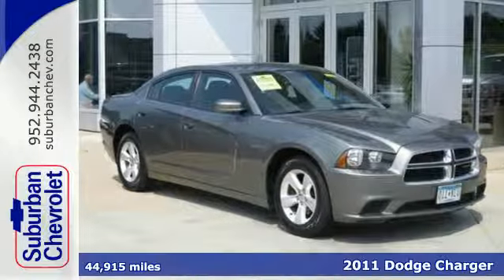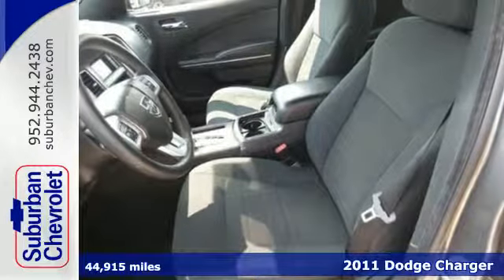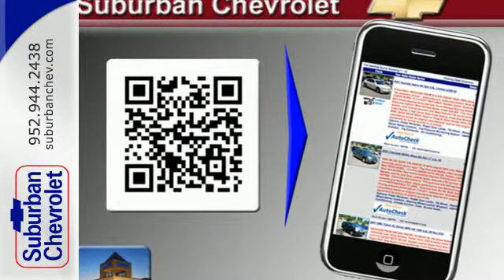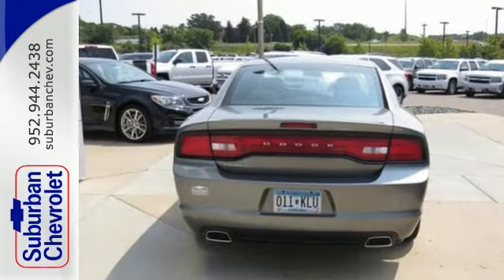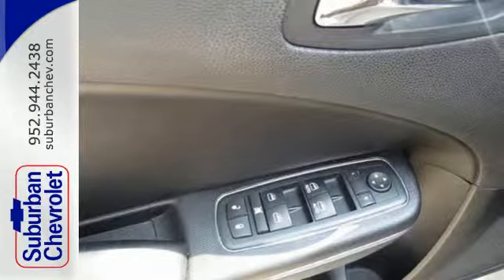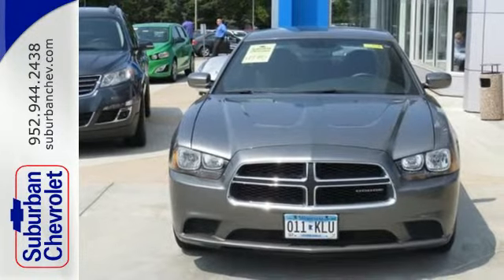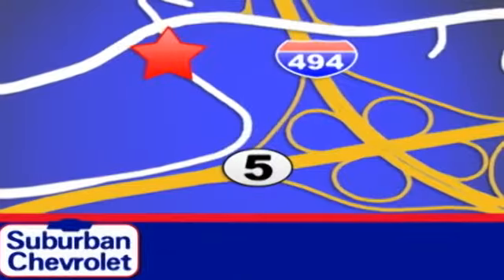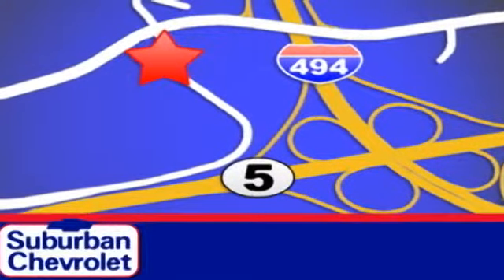2011 Dodge Charger Minneapolis St Paul, MN 6170A - SOLD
Year: 2011
Make: Dodge
Model: Charger
Trim: 4dr Sdn SE RWD 3.6L V6
Engine: 3.6 L V6 Cyl.
Transmission: 5-Speed A/T
Color: Tungsten Metallic
Interior: Black Interior
Mileage: 44915
Stock #: 6170A
Extra Clean, ONLY 44,907 Miles! SE trim, Tungsten Metallic exterior and Black Interior interior. PRICED TO MOVE $1,200 below NADA Retail! CD Player, Keyless Start, Dual Zone A/C, Aluminum Wheels, Head Airbag, iPod/MP3 Input CLICK ME! THE RIGHT TIME TO BUY THIS CHARGER: World-leading performance at a great value. This Charger is priced $1, 200 below NADA Retail. Approx. Original Base Sticker Price: $25, 400*. KEY FEATURES ON THIS DODGE CHARGER INCLUDE: KEY FEATURES ON THIS DODGE CHARGER INCLUDE: iPod/MP3 Input, CD Player, Aluminum Wheels, Keyless Start, Dual Zone A/C MP3 Player, Keyless Entry, Remote Trunk Release, Child Safety Locks, Steering Wheel Controls. SE with Tungsten Metallic exterior and Black Interior interior features a V6 Cylinder Engine with 292 HP at 6350 RPM*. Non-Smoker vehicle, Brand New Tires! UNMISTAKABLE AND UNFORGETTABLE: DODGE CHARGER: The Charger offers the comfort you'd expect from a large sedan, with plenty of rear seat legroom and a reasonably big trunk. Its interior design is also a cut above most other family sedans. -- Edmunds. Pricing analysis performed on 7/29/2014. Horsepower calculations based on trim engine configuration. Please confirm the accuracy of the included equipment by calling us prior to purchase.

Address:
12475 Plaza Drive